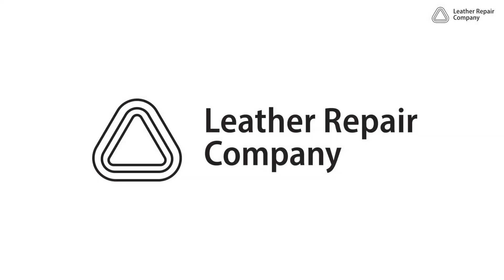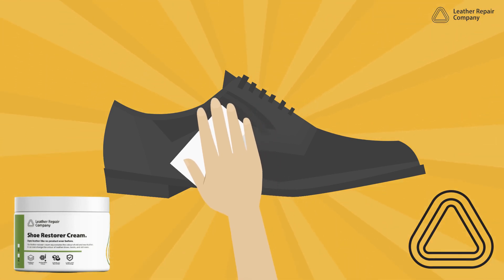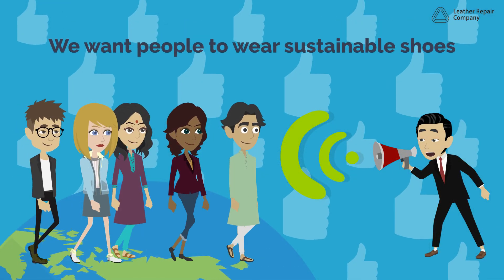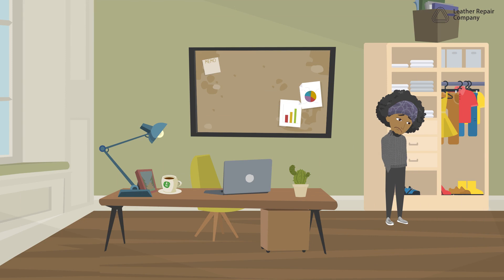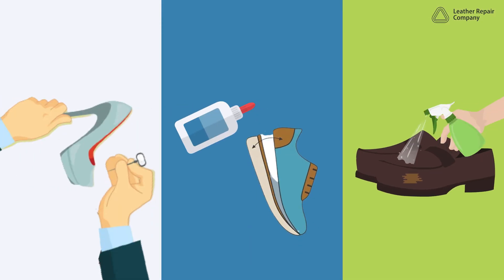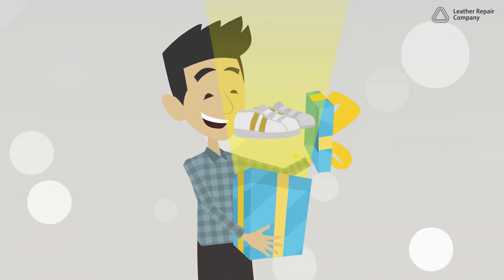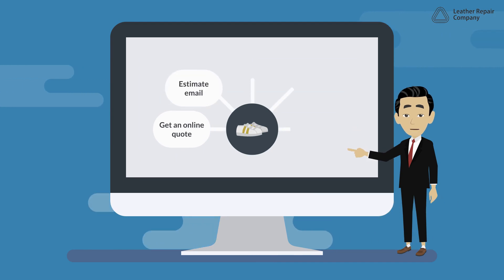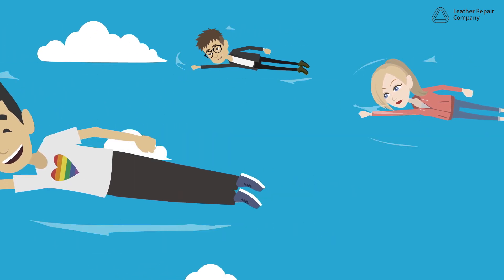Leather Shoe Repair and Restoration Services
Find out how we can help you with leather shoe repairs and restoration services.

Any technical help you require we have a dedicated technical department we have set up to help with all your leather care issues, contact a member today.